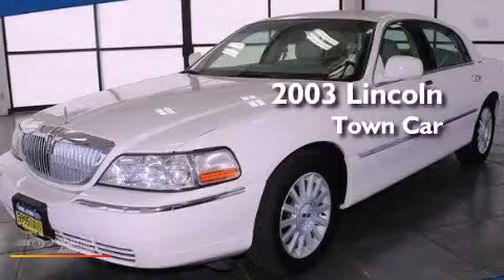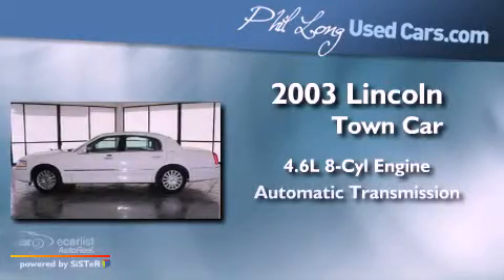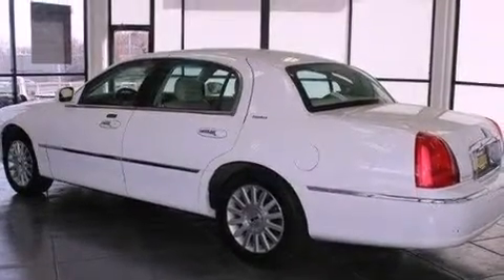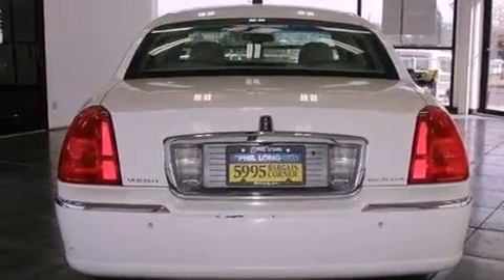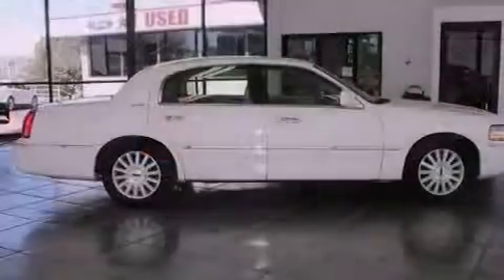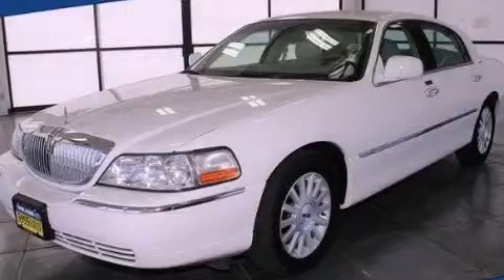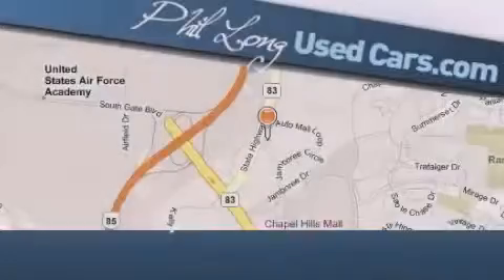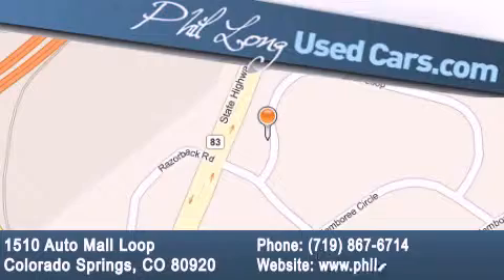2003 Lincoln Town Car Colorado Springs CO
Year : 2003
 Make : Lincoln
 Model : Town Car
 Engine : 4.6L SOHC SMPI V8 engine
 Trans . : Automatic
 Exterior : White
 Miles : 125,344

 Pre-Owned 2003 Lincoln Town Car Colorado Springs CO